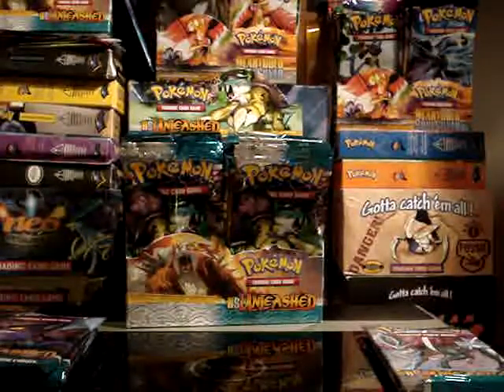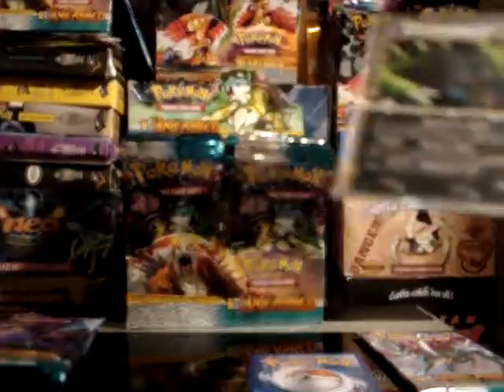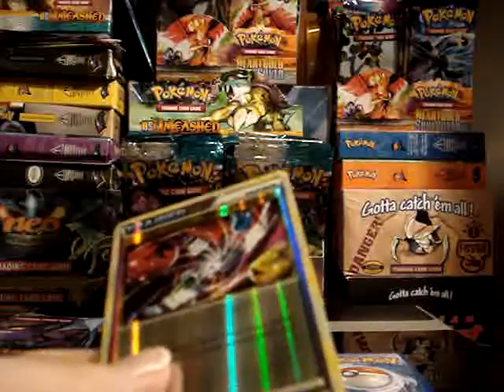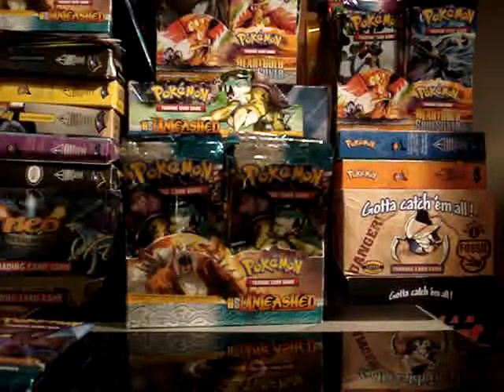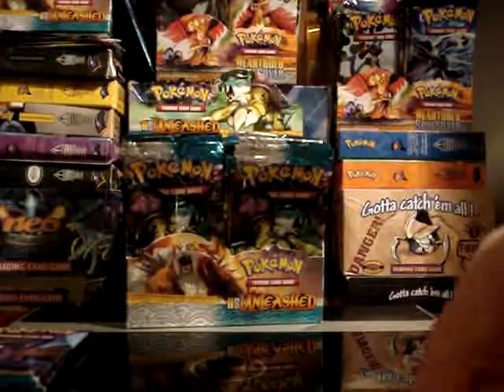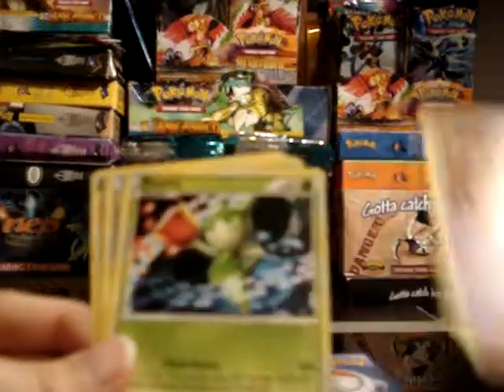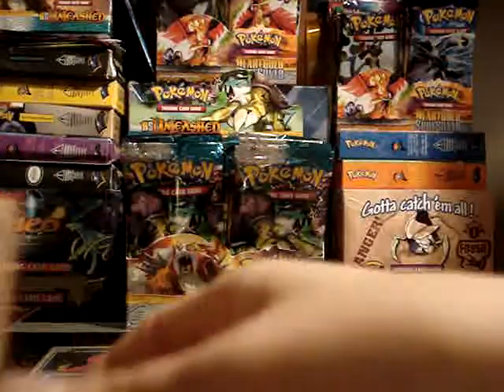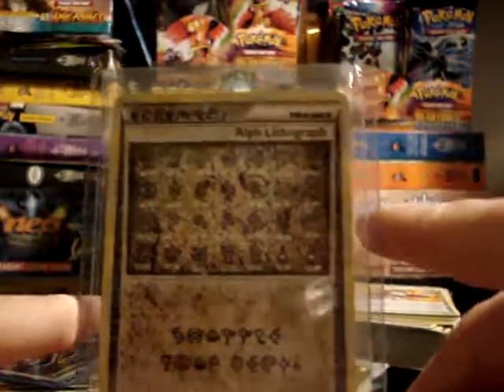Pokemon Opening 10 packs of HS Unleashed (for supertemporary2) PART 2